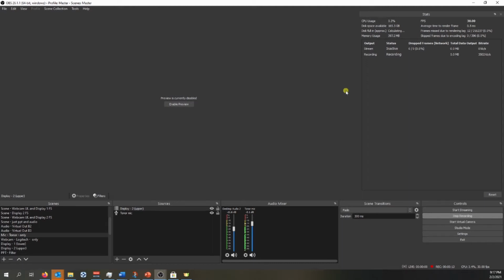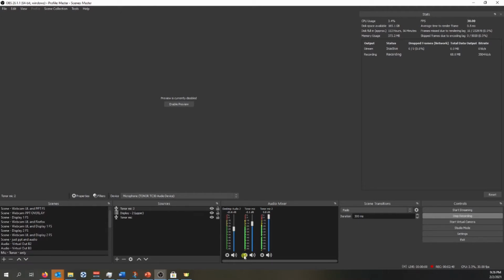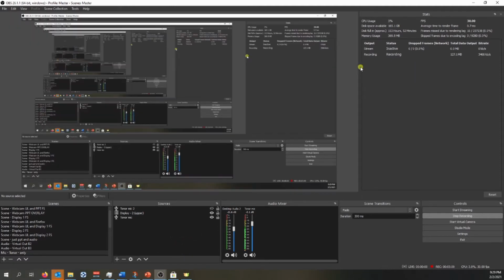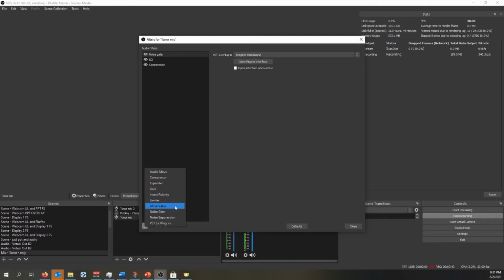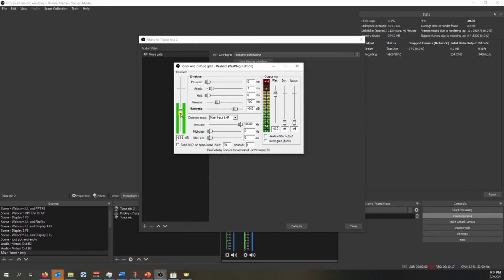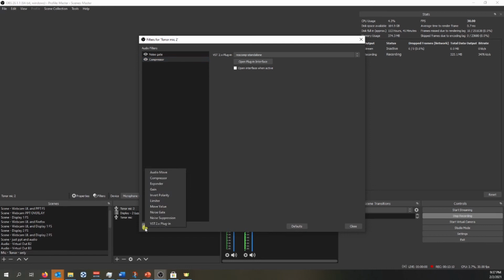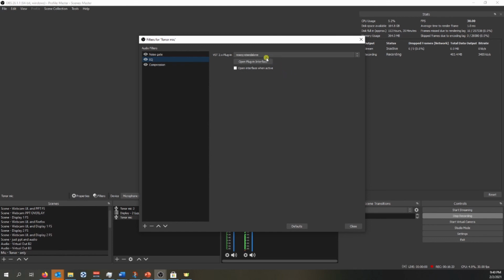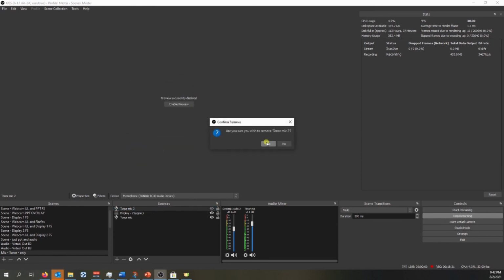Setting up my Tonor TC30 mic in OBS with settings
I walk through setting up my Tonor TC30 microphone in OBS and discuss how I've adjusted the audio from the mic using ReaPlugs.

I've watched dozens of hours of other channels to figure out my set up and have learned a lot of this from Nutty and the Alpha Gaming channels. A big thanks to both of them. Here are their channels:

I learned about ReaPlugs and how to tweak them with a audio loop from this video from Alpha Gaming